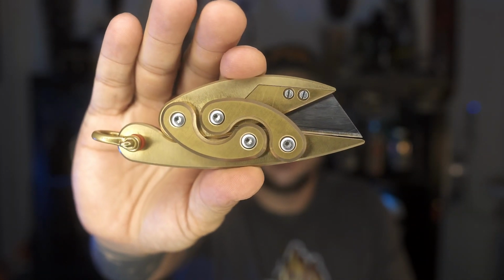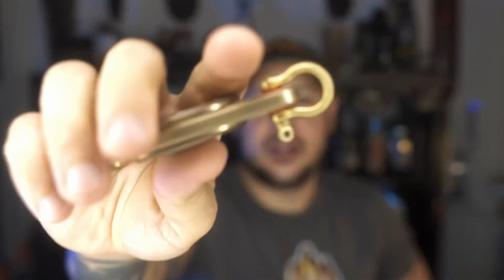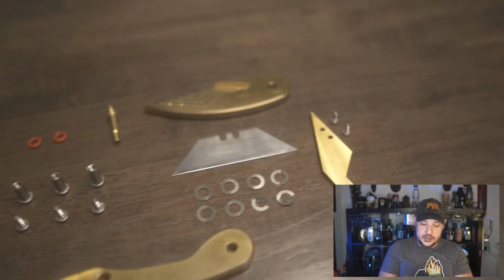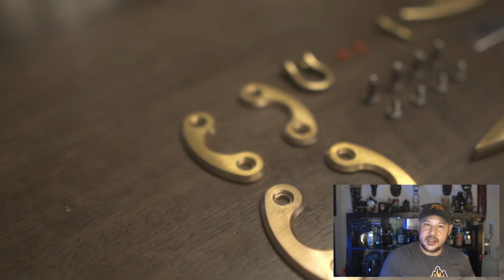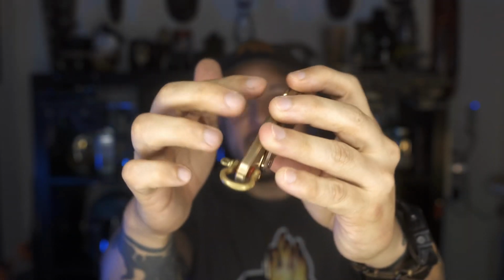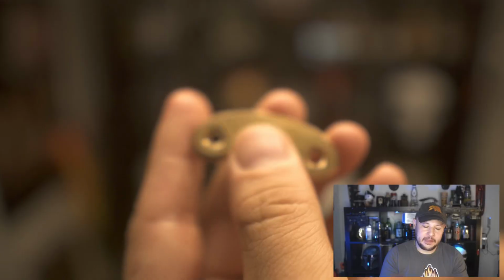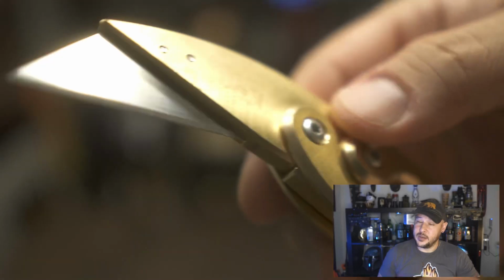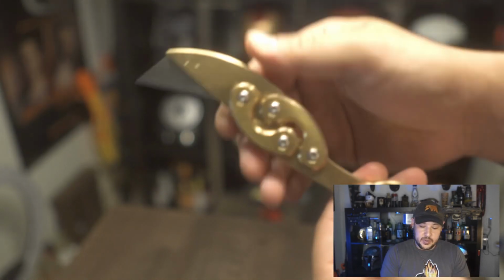Oceanus Brass Kraken Knife - Brass and Class?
This week we take a look at an incredibly unique folding knife called the Kraken by Oceanus Brass.  Made almost entirely out of brass, it has a whole slew of pros and a few cons.  I honestly think this one could be pretty divisive.  It really boils down to what type of product you’re looking for, hard day working blade, fancy desk accessory, edc back up, conversation piece?

If you’re interested it can be found here

If you’re bored or need to get a hold of me, swag, stickers, 3d prints and my random projects can be found at

0:00 - Intro
1:22 - Design
4:44 - Build Quality
7:51 - Kickstarter
14:47 - Pros
16:30 - Cons
20:12 - Conclusion
20:36 - Next